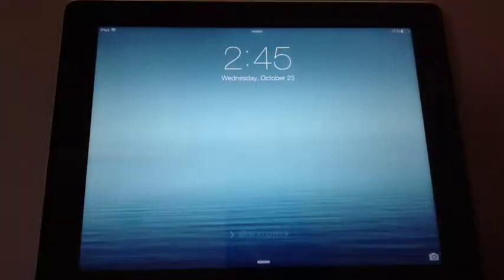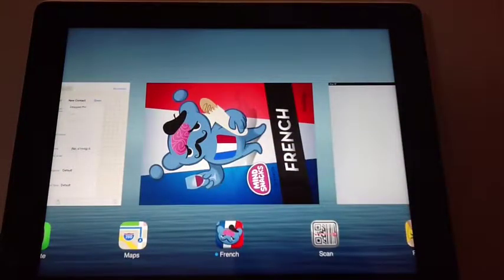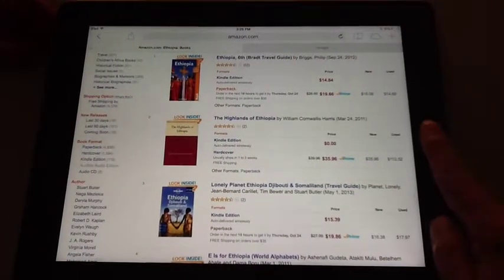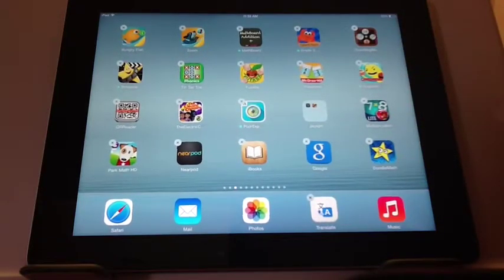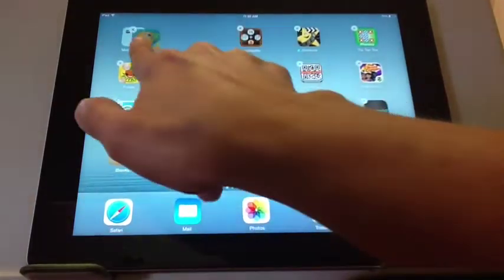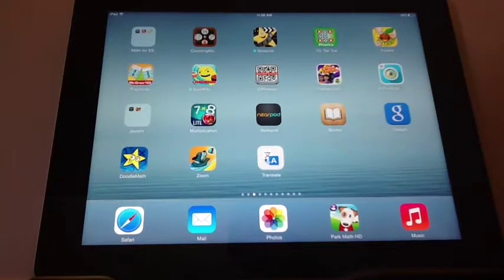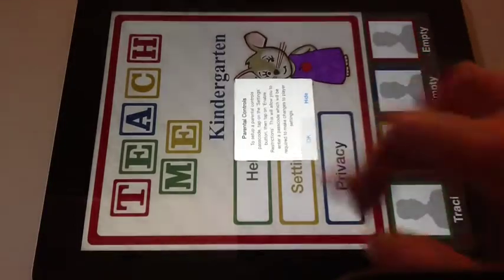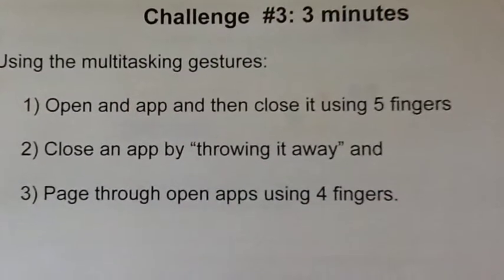IPad Basics V3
Updated without Siri